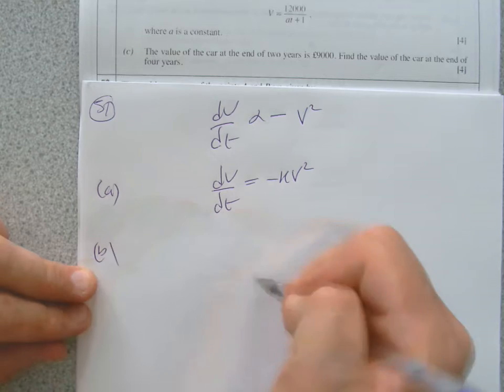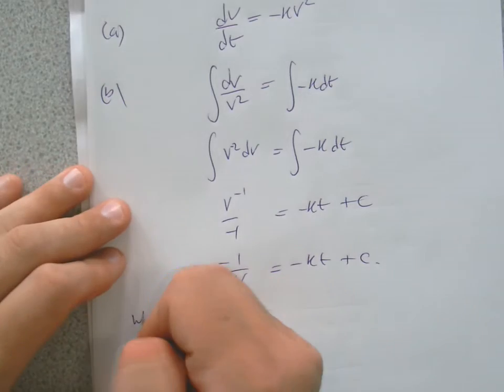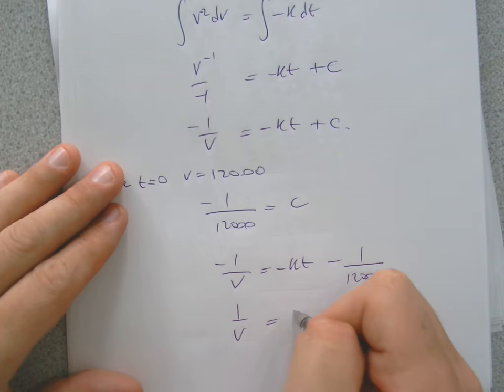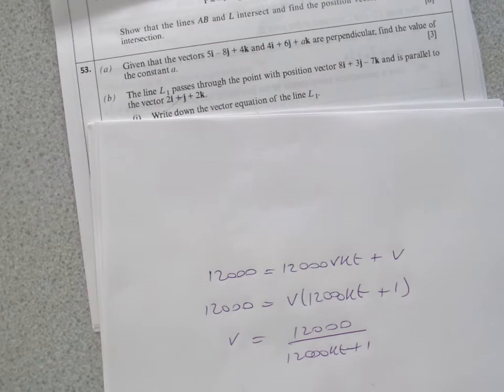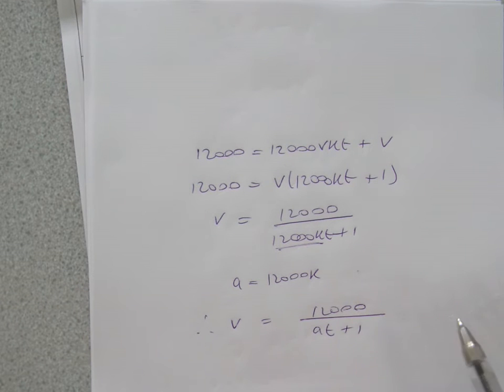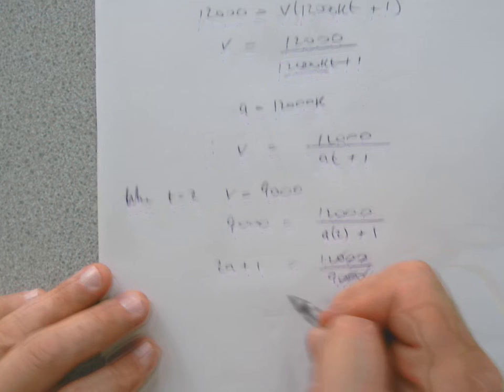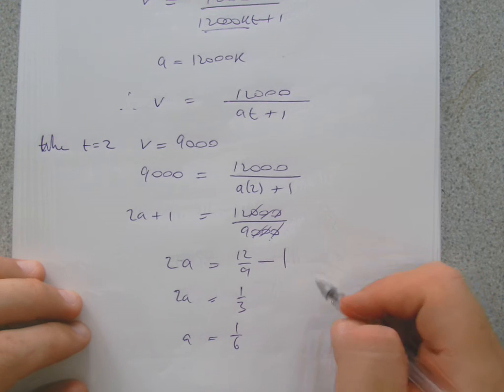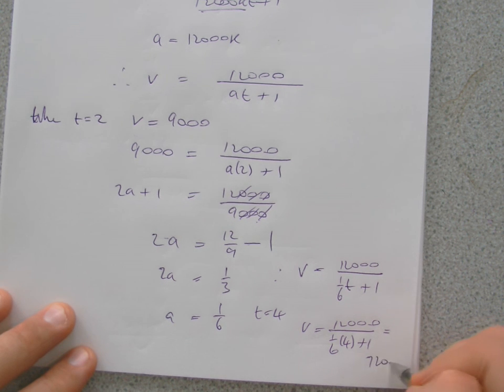Q51 THE C4 COUNTDOWN